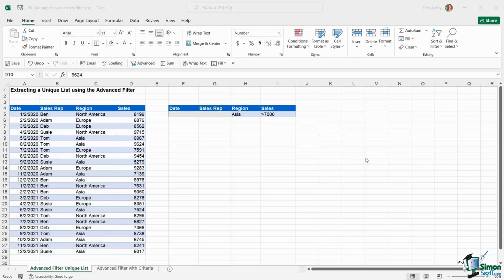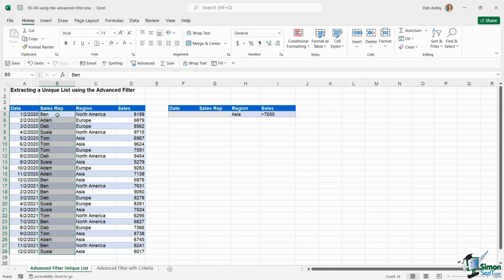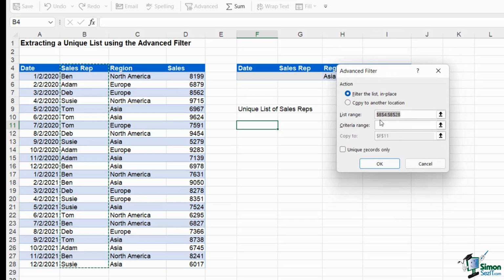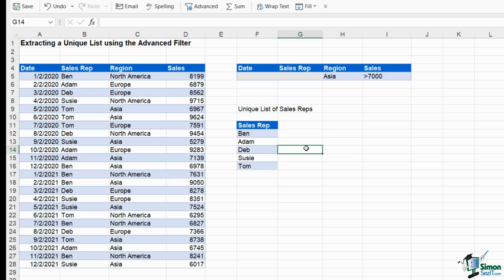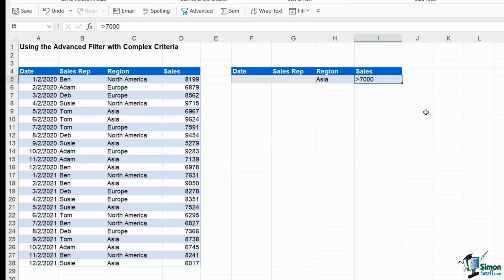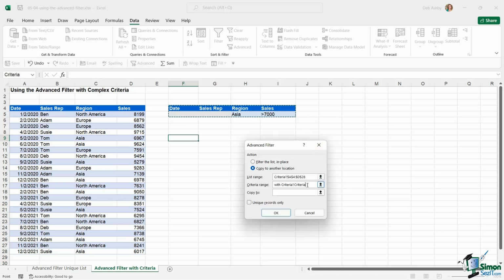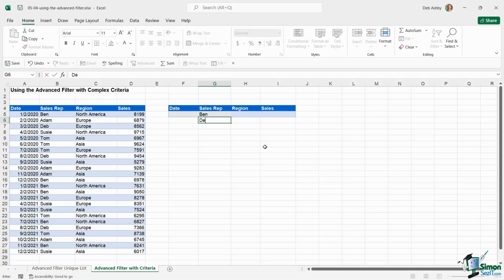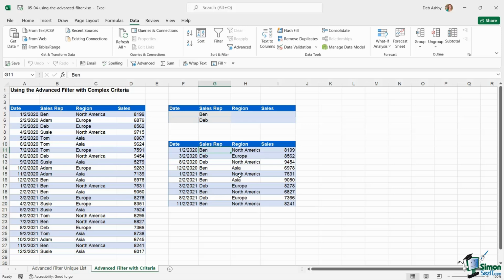How to Use the Advanced Filter in Microsoft Excel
In this Microsoft Excel 2021 training tutorial video, learn how to use advanced filters in Excel. We'll discuss an underrated command in Excel that has many uses.